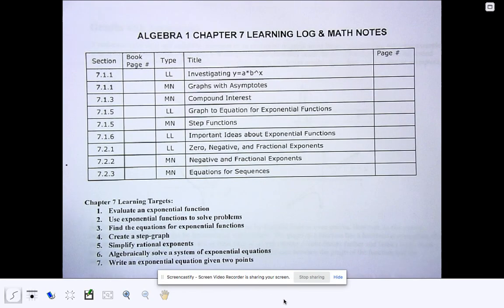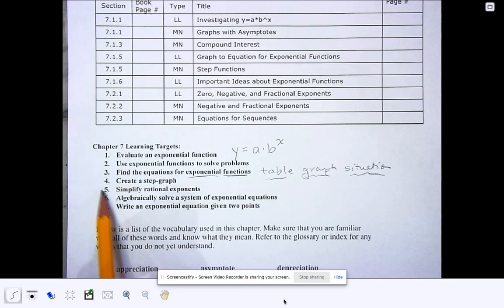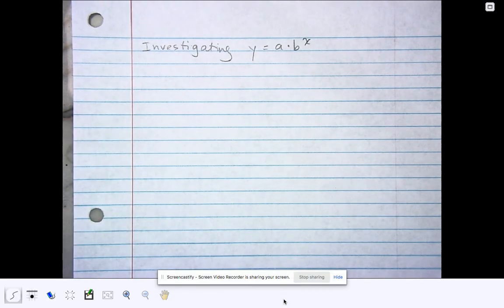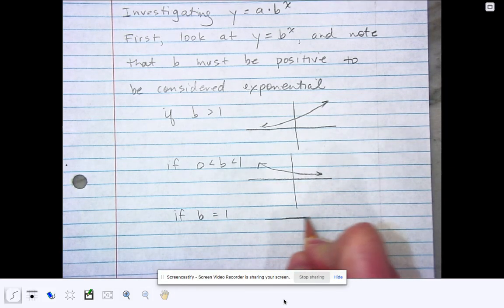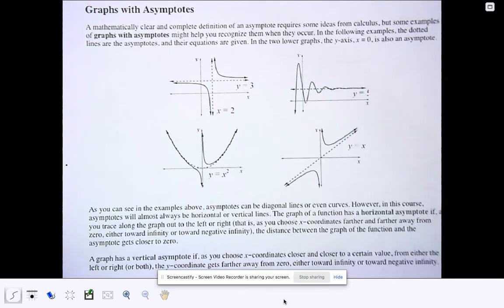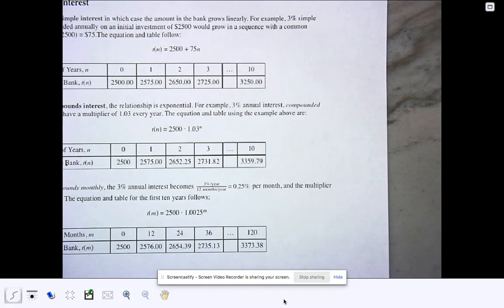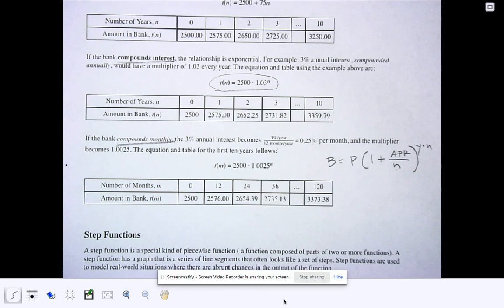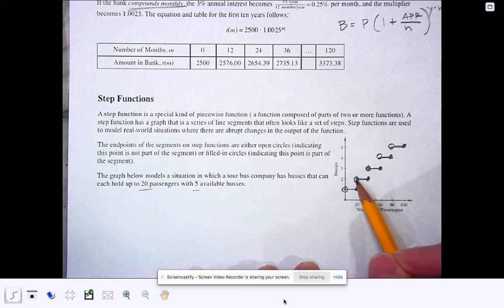#115 - 7.1 learning log